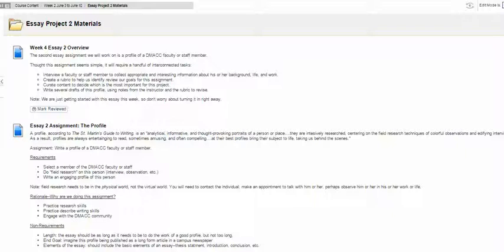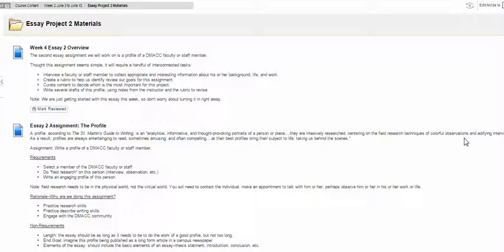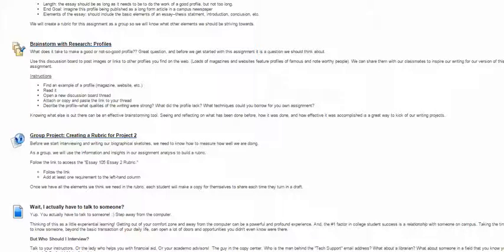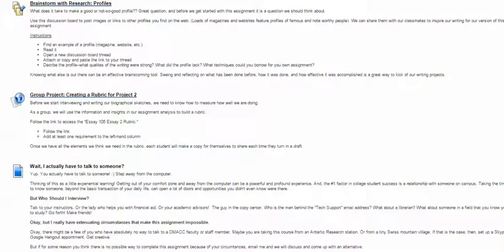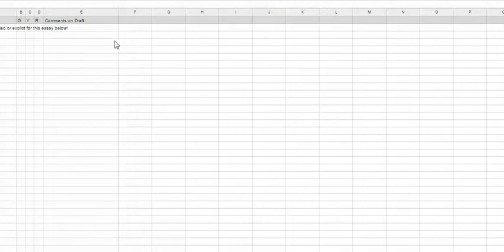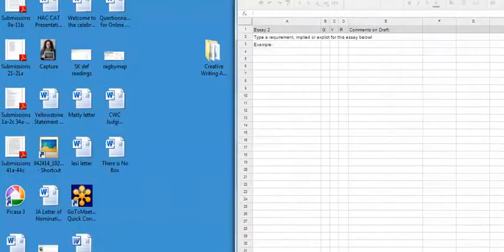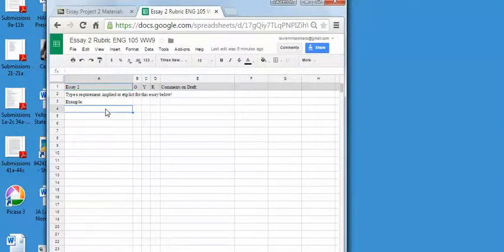Week 2 Essay 2 Summer 15